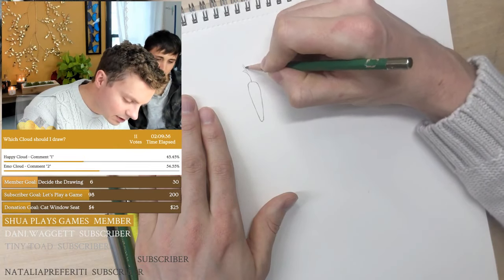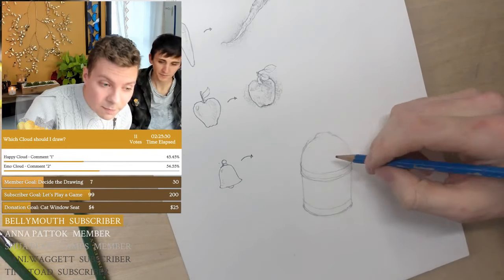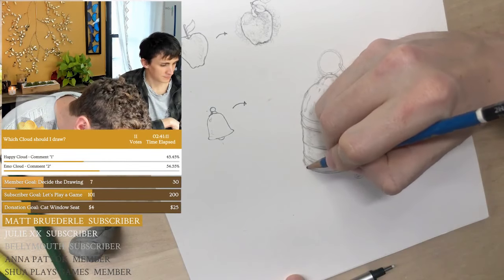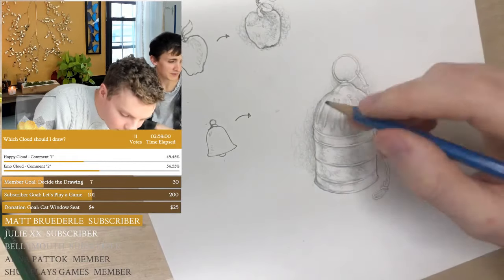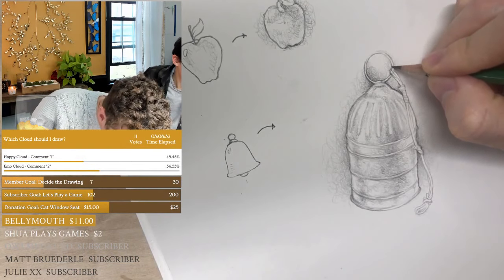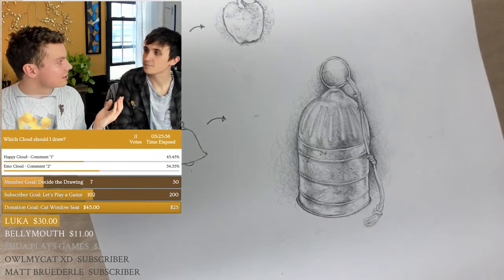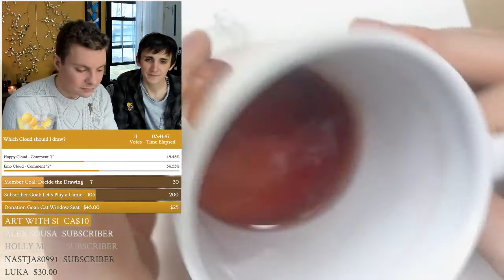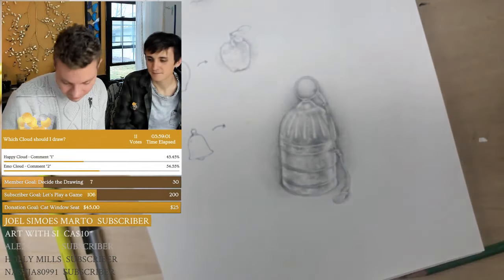Livestream - How to draw Worn Metal Texture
I'M BACK WITH MY WEEKLY WEDNESDAY STREAMS!

On today's stream I'm going to show how to create metal worn texture with pencil and paper! Creating texture on your surfaces can create so much more depth and character to whatever your drawing! So I'm going to draw a rustic bell!